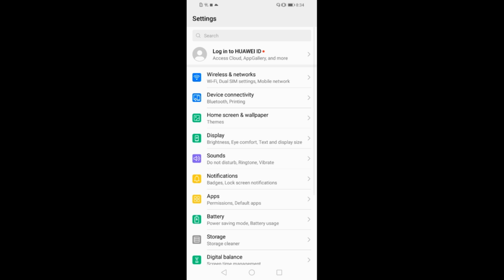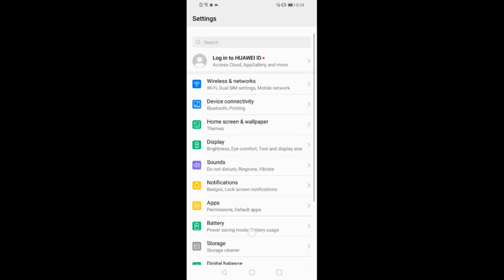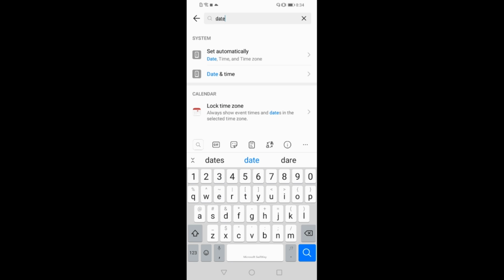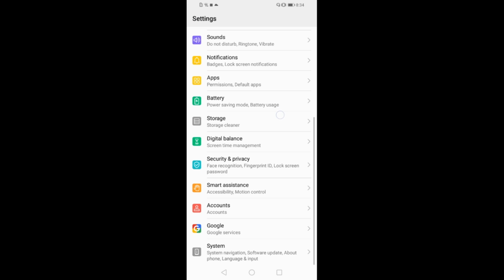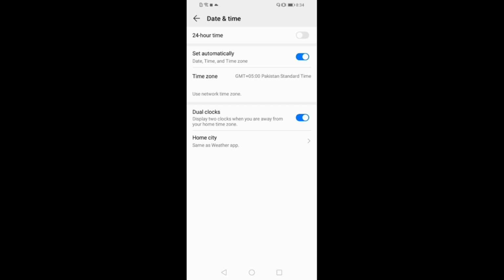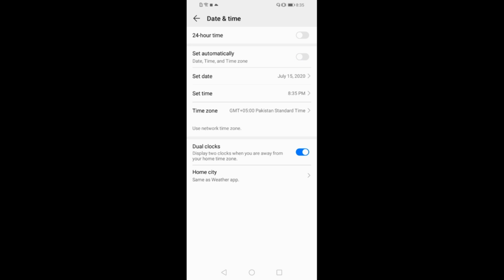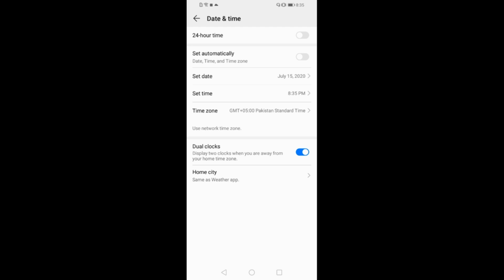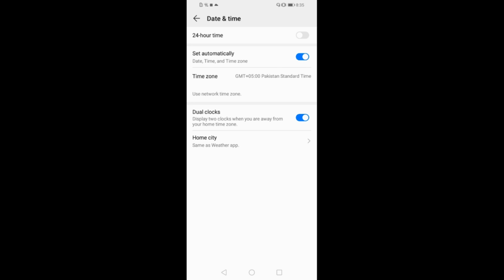How to Change Date and Time on Android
Learn How to Change Date and Time on Android. Simple to follow this tutorial to set and change date and time on your Android devices.

0:00 Intro
0:04 How to Change Date and Time on Android